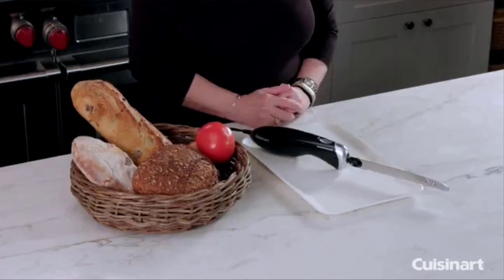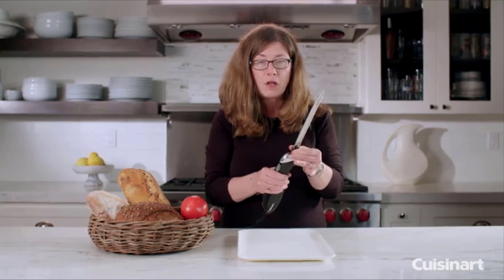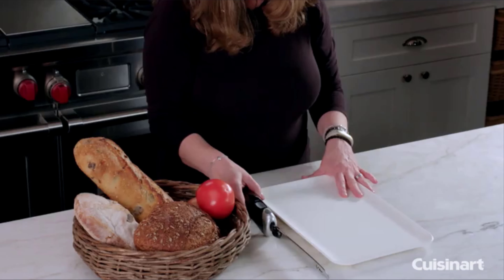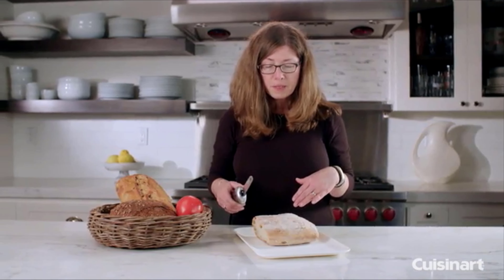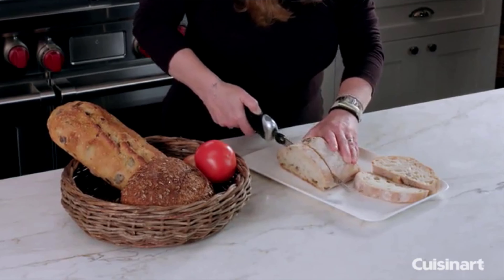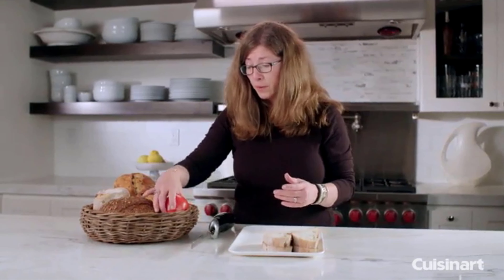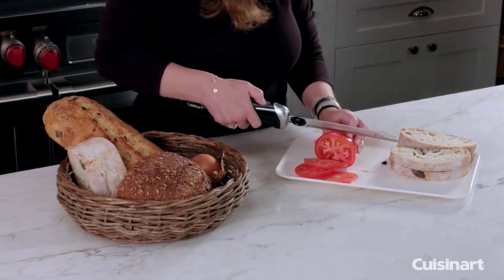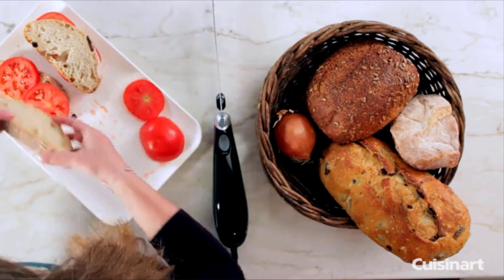Cuisinart Electric Knife Reviews | Best Electric Knives Reviews In 2022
Cuisinart Electric Knife!
The ideal combination of performance and versatility, the Cuisinart electric knife features a powerful motor and a full-size stainless steel blade to make short work of any slicing task. Serrated for superior cutting action and dishwasher safe, the blade slices meats and bread with speed and precision.